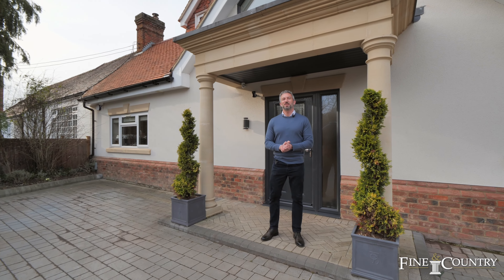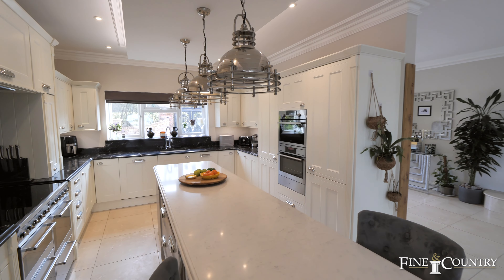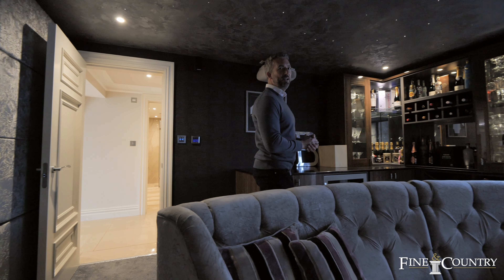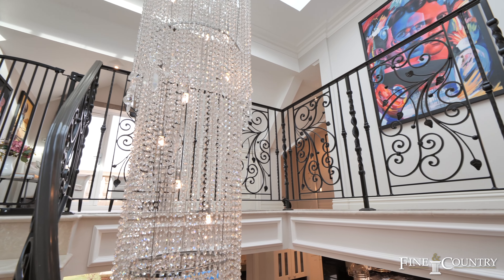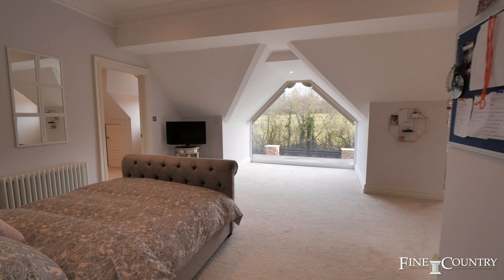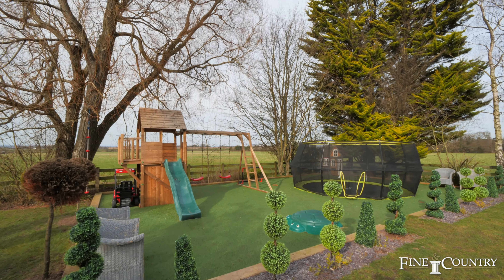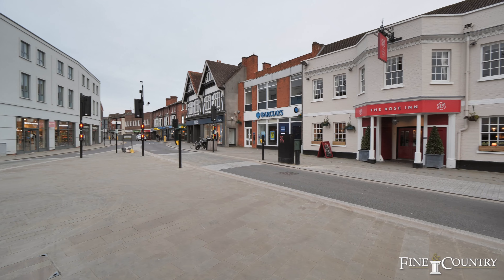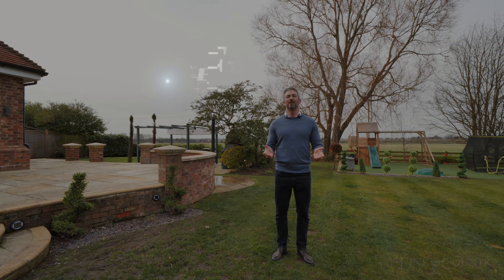𝗡𝗘𝗪 𝗟𝗜𝗦𝗧𝗜𝗡𝗚 | 𝗟𝗘𝗜𝗟𝗔𝗡𝗗𝗜 | 𝗪𝗢𝗞𝗜𝗡𝗚𝗛𝗔𝗠 | 𝗢𝗜𝗘𝗢 | £𝟭,𝟳𝟱𝟬,𝟬𝟬𝟬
Leilandi is a beautifully presented five bedroom, six bathroom property situated in a private, rural location.  This impressive property offers over 4000 sq ft of stylish and versatile living space which showcases the very best in interior design and includes its own cinema room.  The property is just an hours drive and 40 minutes by train from central London and Heathrow Airport is only 35 minutes away.